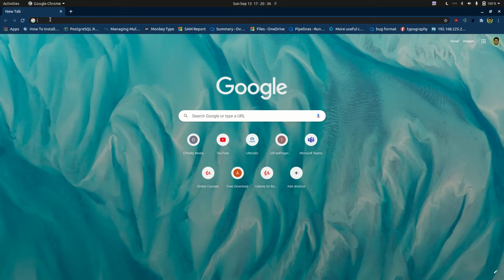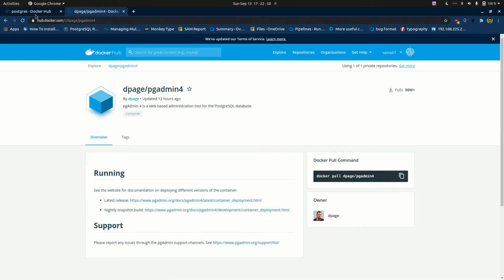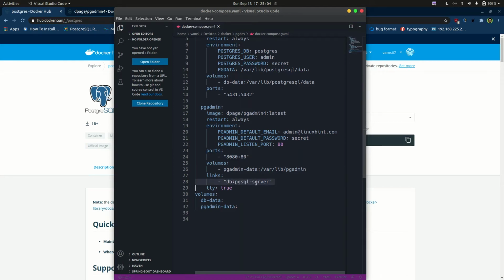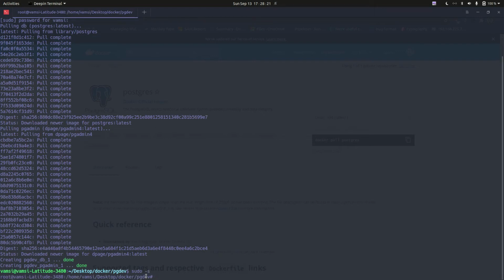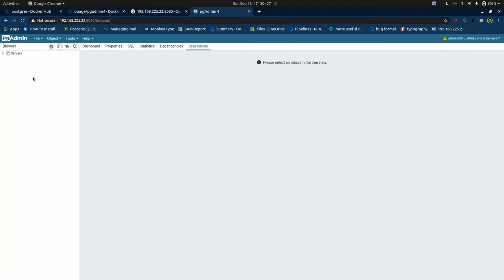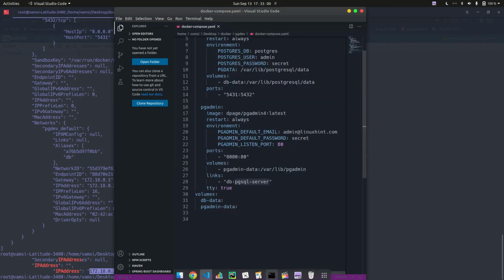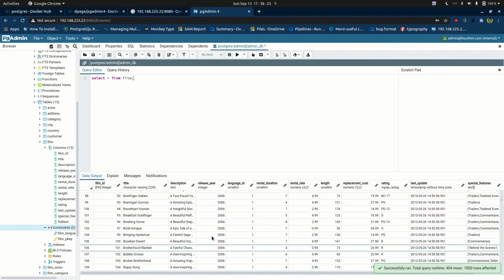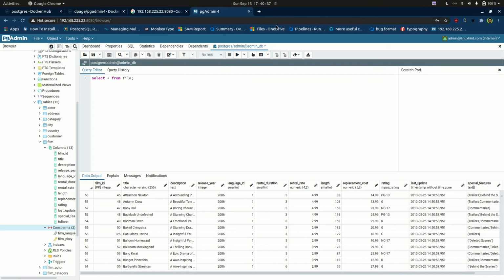Deploy PgAdmin4 and Postgresql on Docker Containers Linux, WSL 2 Docker-Compose Yaml | SQL Practice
This video explains how to deploy the Postgres and PgAdmin4 on to the Docker Container using Docker-Compose by just using one command.

docker-compose down

This video also explains
1. How to Connect the Postgresql to PgAdmin
2. How to create the server in PgAdmin
3. How to create the database
4. How to restore the data into data base
5. How to stop the Containers
6. How to remove the containers
7. How to force remove the Containers
8. How docker made process a cake walk
9.How to use the docker for beginners
10. How to run the servers on the default ports 80 and 5432
11. How to open the pgamin using the ip address and local host port
13. How to connect the both the servers of Pgadmin and Postgres using IP address of postgres "IPAddress": "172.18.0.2" as well as using the links:"db:{name of db}"

Credits : Shahriar Shovon